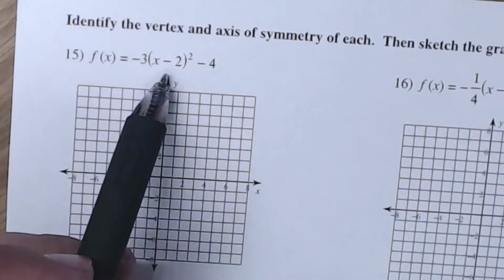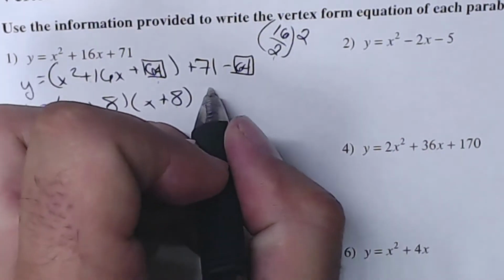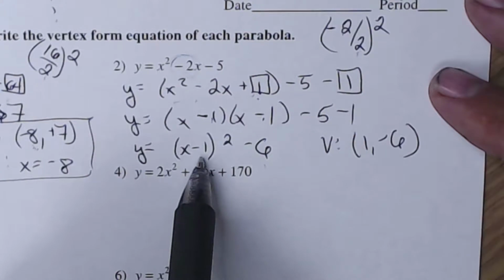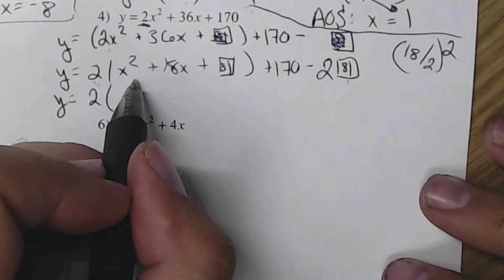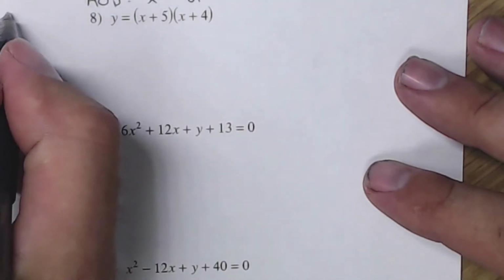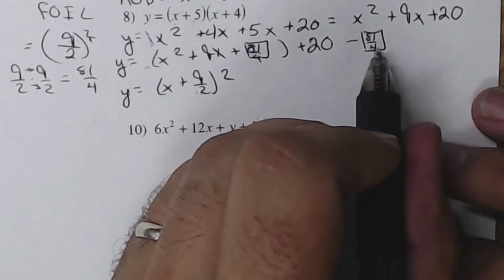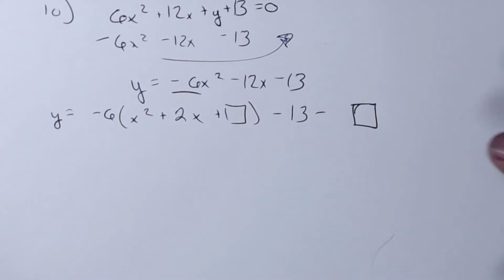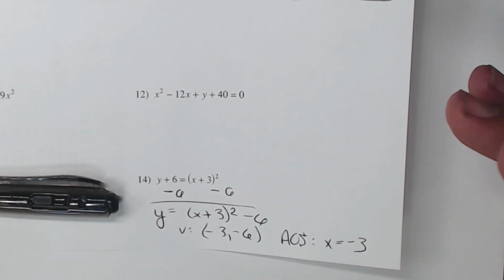Standard Form and Vertex Form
This video is about completing the square and how to put quadratic equations into standard form as related to topic 2.2 for my algebra 2 class.